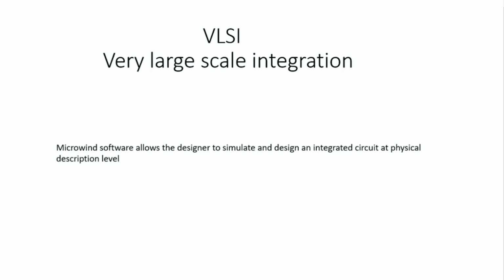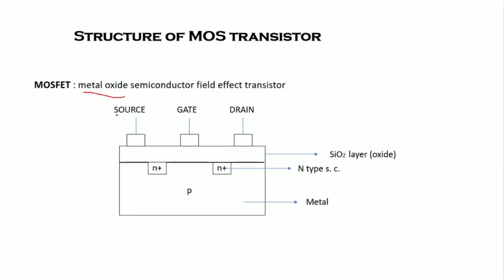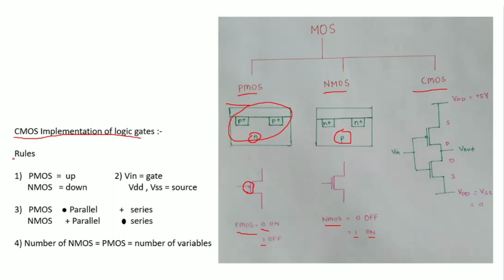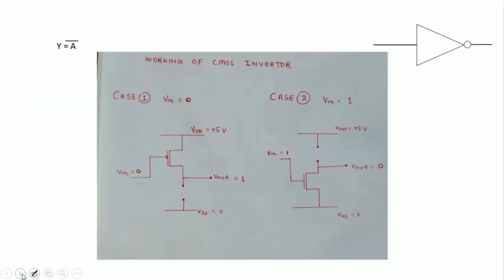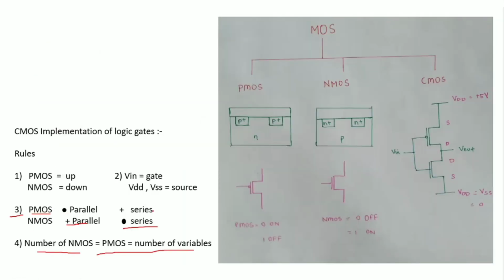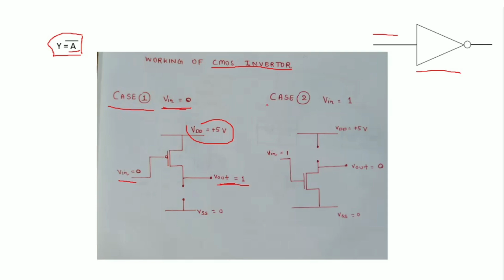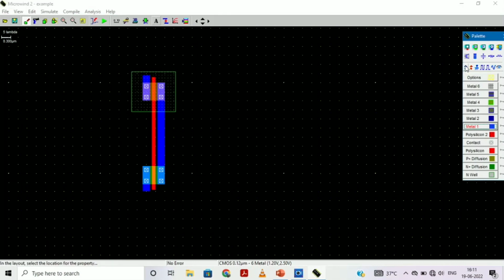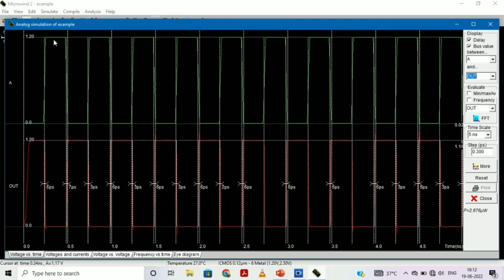VLSI DESIGN introduction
Hello everyone my name is Saket Rawal and this video is about the introduction of VLSI DESIGN and microwind software on which I have made a not gate using Cmos structure.

for any query mail on :-